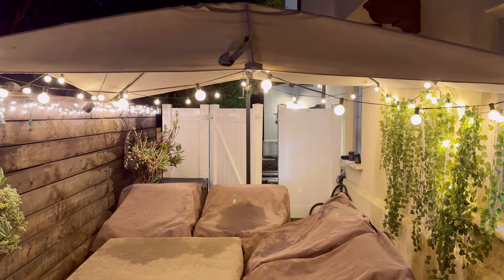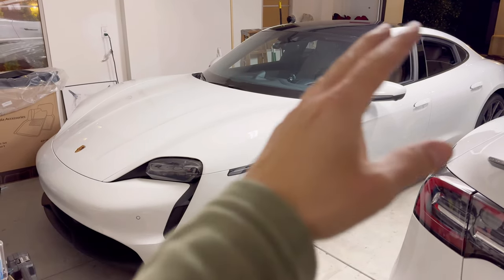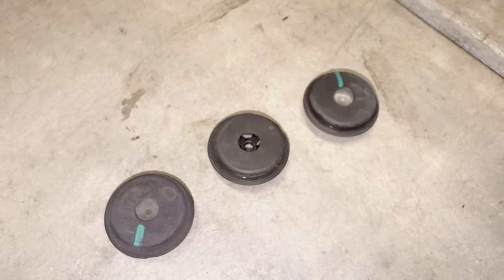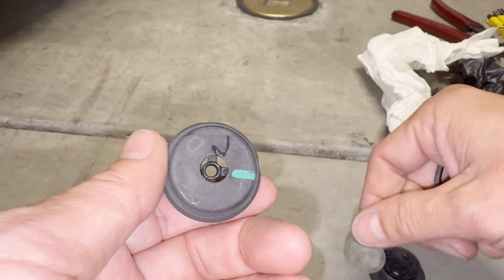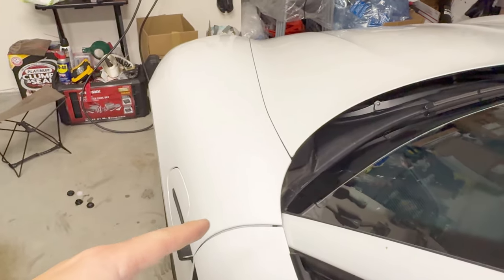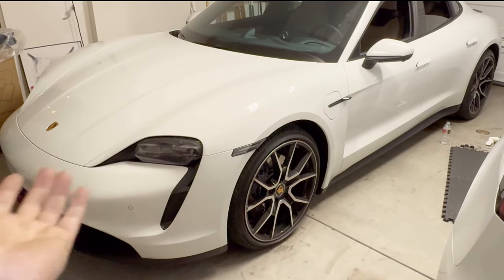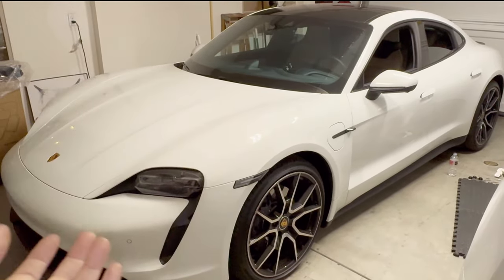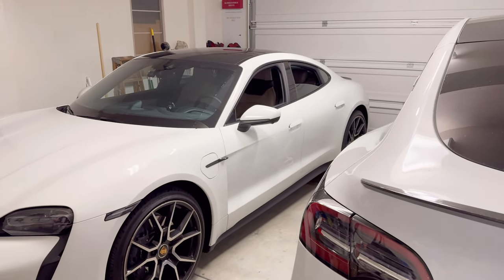【PORSCHE⁴⁶】 Taycan Maintenance 101: The Importance of Water Drain Plugs! 🔧💦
Maintaining your Porsche Taycan is crucial for longevity and performance. In this video, we delve into the significance of water drain plugs and how they help prevent moisture build-up. Learn how to locate and maintain these essential components to keep your Taycan in top shape.

TechArt Rear Spoiler
Steering Wheel Stripe
Porsche Key Cover
Cabin Filter
Screen Film Protector
Windshield Sun Shade
ESR Phone Charger
Seat Gap Filler
VIOFO Dash Cam
Velcro Cargo Net
Trunk Cargo Net
Console Organizer
Neck Pillow
Trunk LED Strip
Glass Roof Sun Shade
Compact Tire Inflator
Tesla to J1772 Adapter
NEOCHARGE. Perfect 240v Home Charging Solution for my Porsche Taycan & Tesla Y
NEMA 10-30
NEMA 14-30
NEMA 14-50
Hubbell 14-50 Outlet

I found (6) water drain plugs under Taycan. These gets clogged up with debris and gunk. It's very easy to maintain and drain the water after the rain and/or car wash.